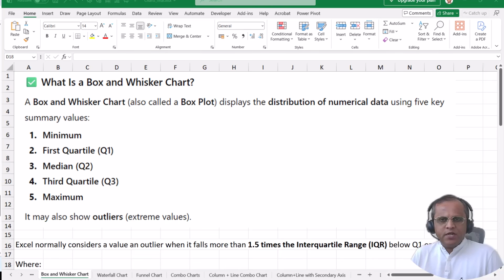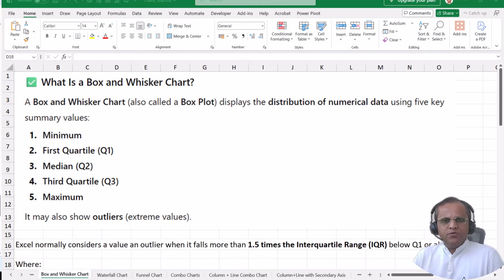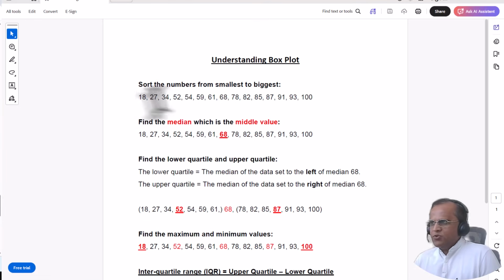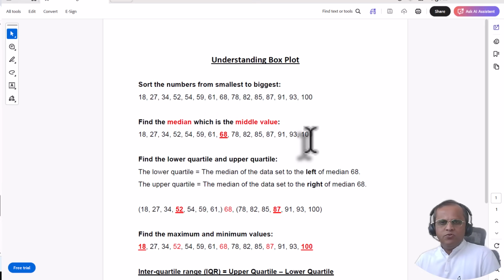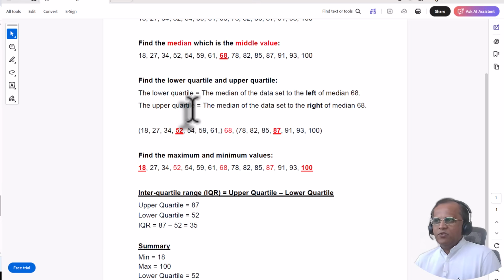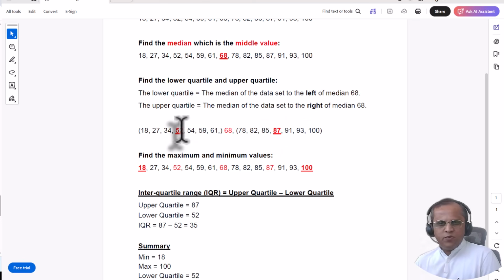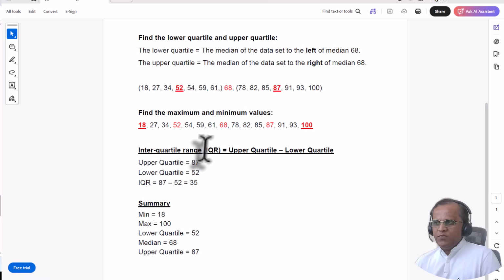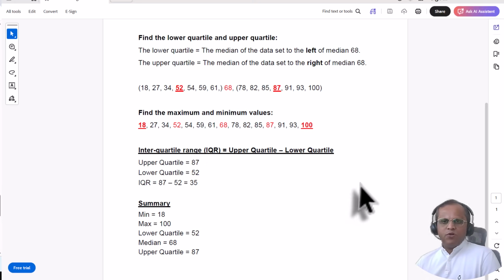92. What Is a Box and Whisker Plot? | Understand Median, Quartiles & IQR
What is a Box and Whisker Chart, also known as a box plot? In this beginner-friendly statistics lesson, you will learn how to understand the key parts of a box plot: the minimum value, lower quartile, median, upper quartile, maximum value, and interquartile range (IQR).

Using a simple ordered dataset, this video explains how to find the middle value (median), split the data into lower and upper halves, calculate the first and third quartiles, and determine the IQR.

In the worked example, the five-number summary is:

- Minimum: 18

- Lower Quartile (Q1): 52

- Median: 68

- Upper Quartile (Q3): 87

- Maximum: 100

- Interquartile Range (IQR): 35

This lesson is ideal for students, teachers, beginners in statistics, and anyone preparing to understand Box and Whisker Charts before creating them in Microsoft Excel.

This video explains the meaning and calculation behind a box plot. Separate videos on this channel cover the uses, advantages and disadvantages of Box and Whisker Charts, as well as how to create a Box and Whisker Chart in Microsoft Excel.
Understanding-Box-Plot.pdf

📁 Chapters:
00:00 Introduction
00:21 What is a Box and Whisker Chart?
00:45 The five-number summary
01:10 Step 1: Arrange the data in order
01:47 Step 2: Find the median
02:01 Step 3: Find the lower quartile (Q1)
02:30 Step 4: Find the upper quartile (Q3)
02:54 Step 5: Find the minimum and maximum
03:05 Calculate the interquartile range (IQR)
03:37 Final elements for Box and Whisker Chart / Box Plot
03:55 Details of next video in series

Analytics Advisors provides practical tutorials on Microsoft Excel, Power BI, Tableau, SQL, Google Looker Studio, dashboards, and data visualization.

Learn step by step with real-world examples designed for students, aspiring data analysts, Excel users, and business professionals.